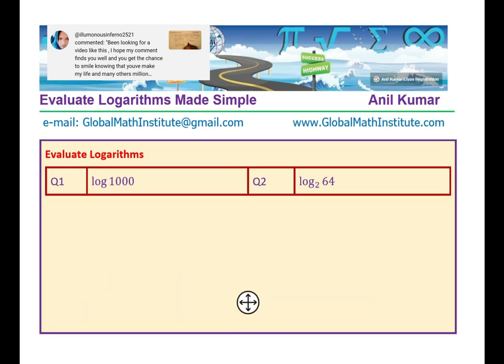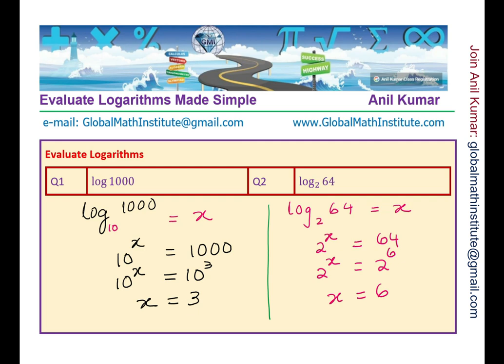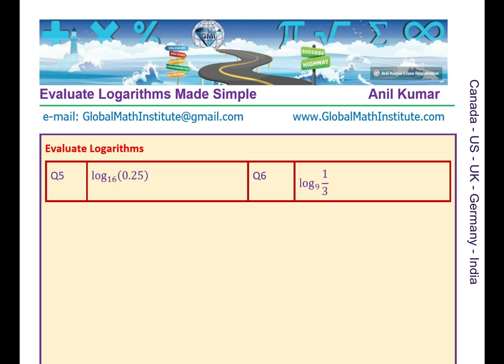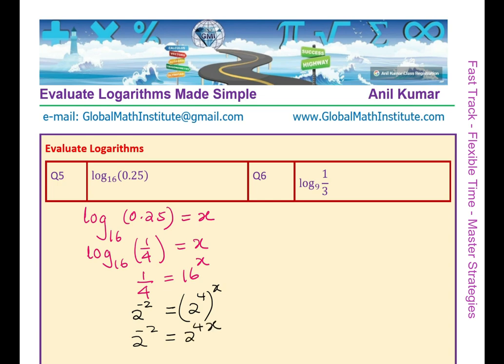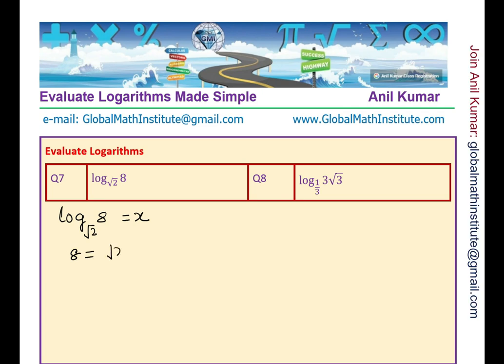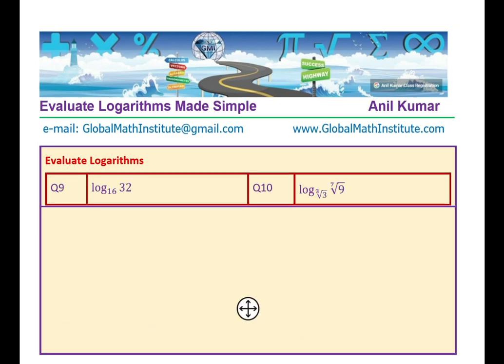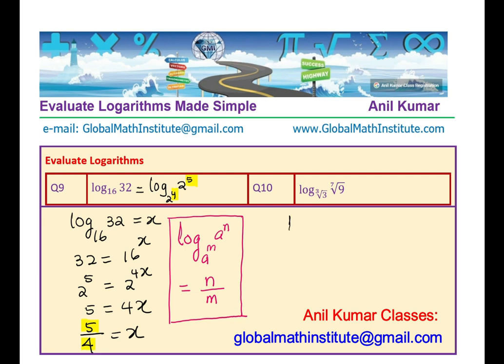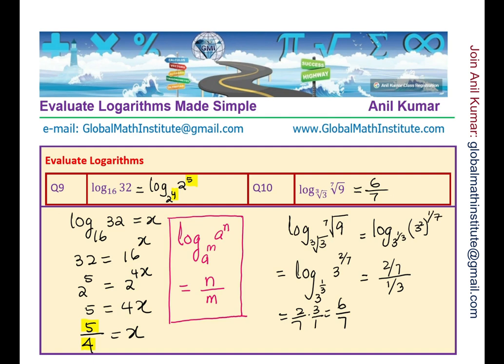Evaluate Logarithms without Calculator 10 Examples Extended Practice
Graph of Logarithmic Functions Understand Logarithmic function. It is inverse of exponential function with restricted domain of x greater than zero.

Q2. Solve: log2(x + 1) – log4x = 1